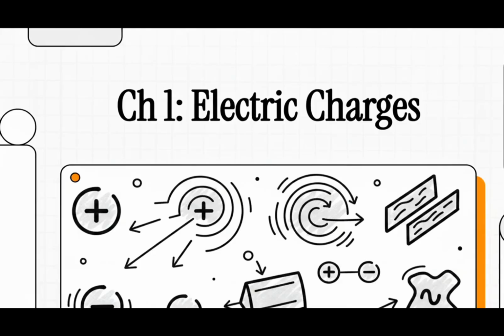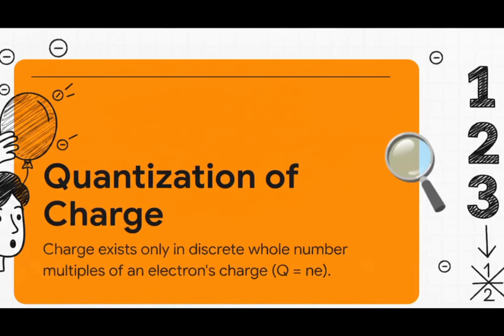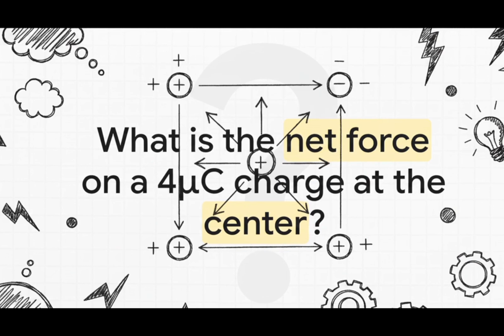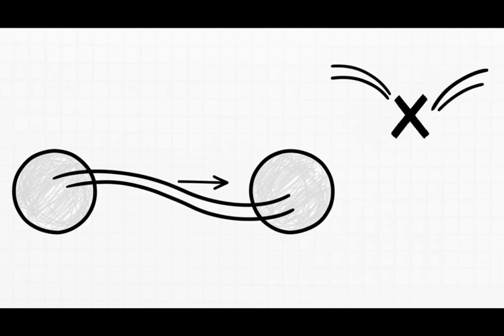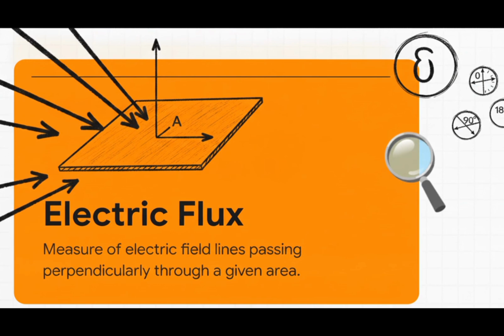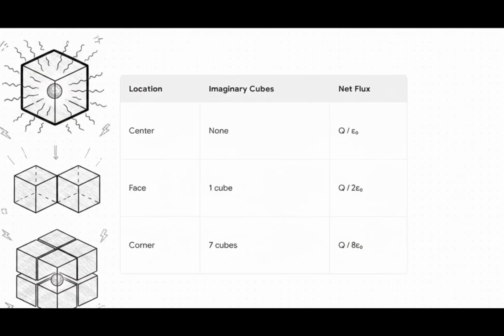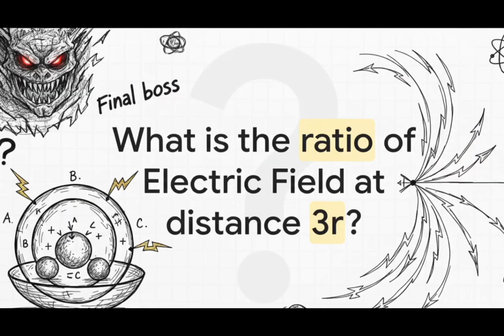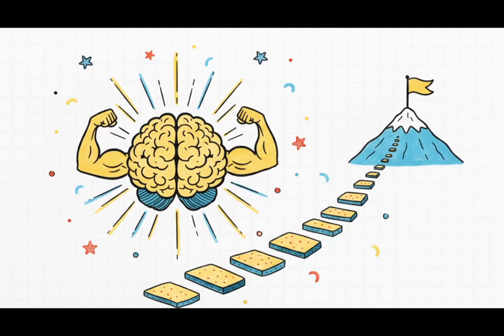class 12 in 10 minutes,physics in 1 days#class12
Electric Charges & Fields class 12
Electric Charges & Fields class 12 term 1
Electric Charges & Fields class 12th physics
physics chapter 1 in 10 minutes,
zaki saudagar physics,
class 12 physics chapter 1 revision in hindi,
class 12 physics chapter 1 in 10 minutes,
electric charges and fields class 12 in 10 minutes,
how to complete class 12 physics in 1 days